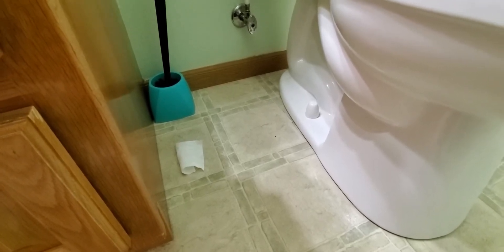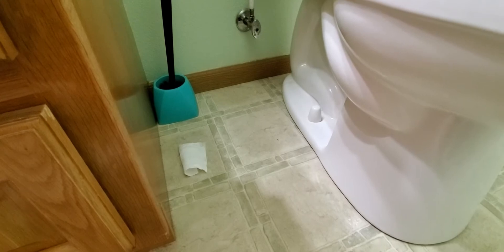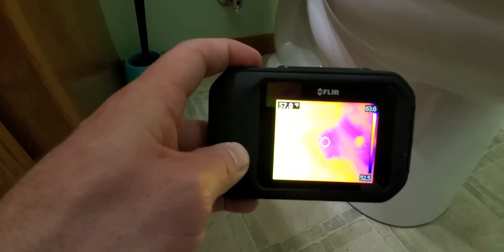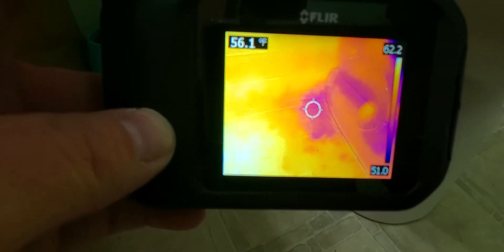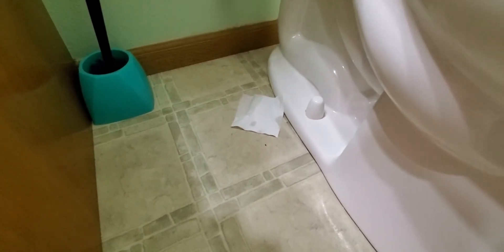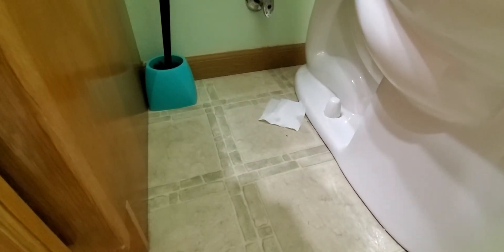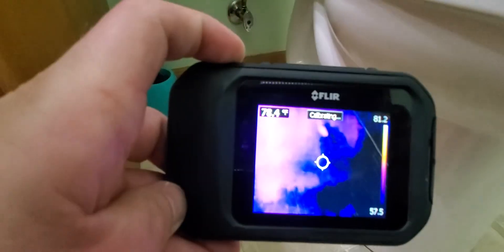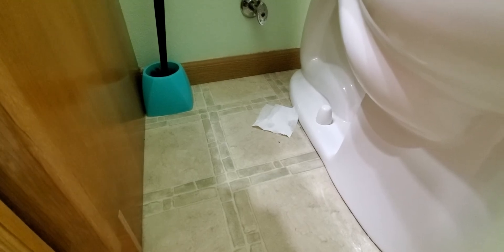Thermal Imaging Camera Catches a Toilet Leak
Certified Master Inspector Zac with Rigid Inspections shows you how thermal imaging can find things the naked eye could miss. I didn't see this toilet leaking until I went through the house with my final thermal imaging scan (which is included free with every paid home inspection).

Master Certified, ASHI Certified, serving St. Louis and the St. Louis Metro East.